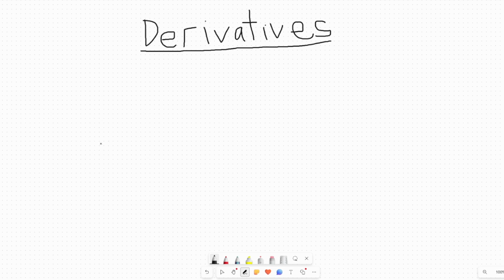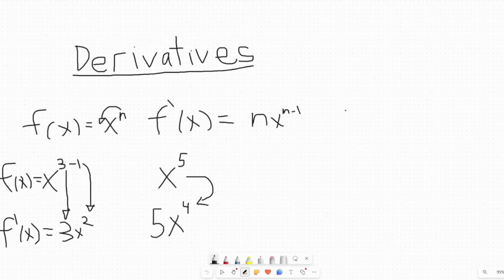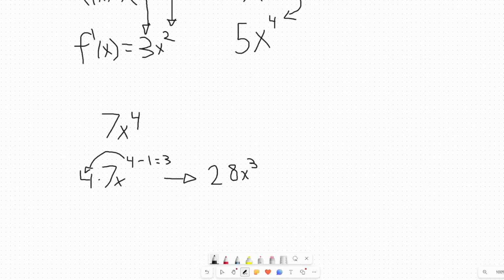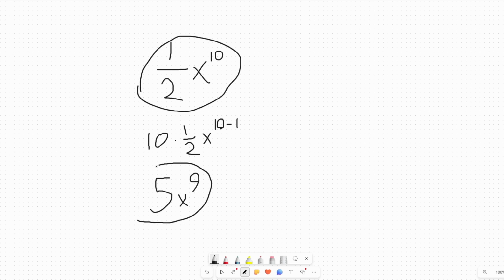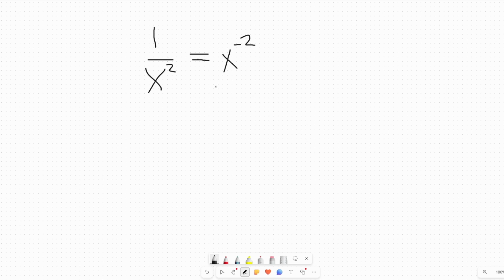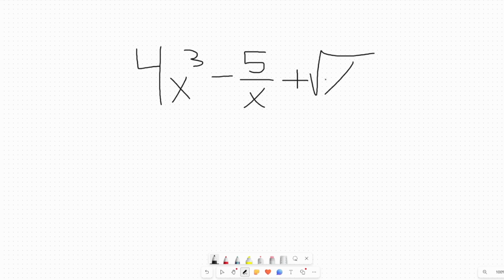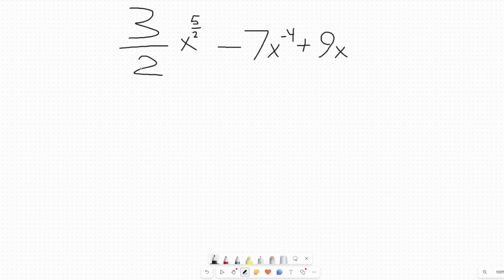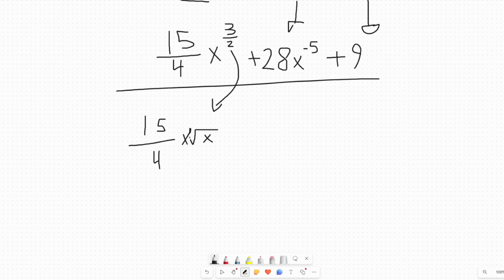Calculus 1 - Intro to Derivatives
Learn and practice the basics of derivatives with the power rule, sum rule, and difference rule. Enjoy!